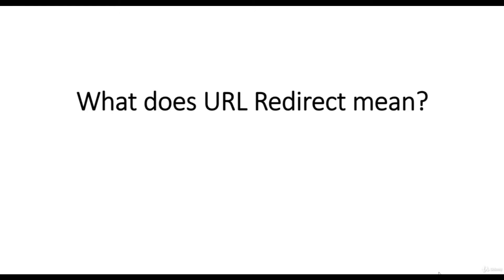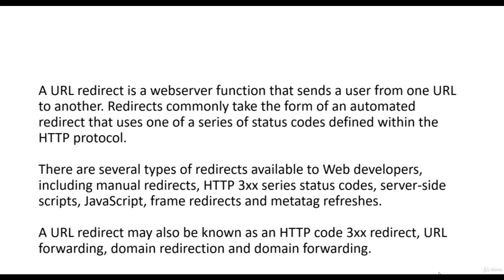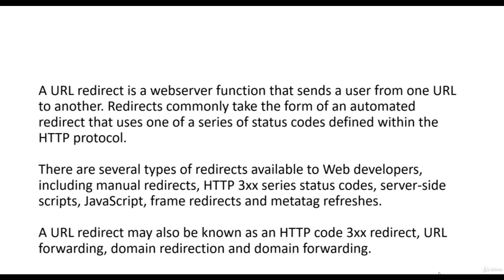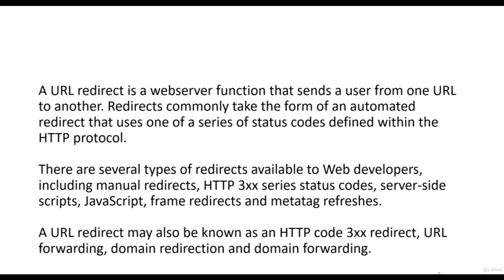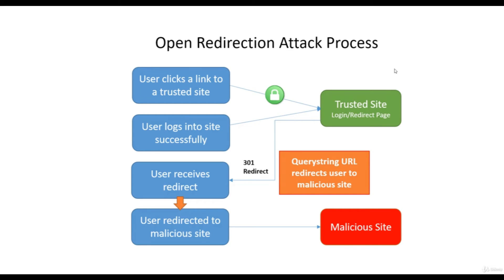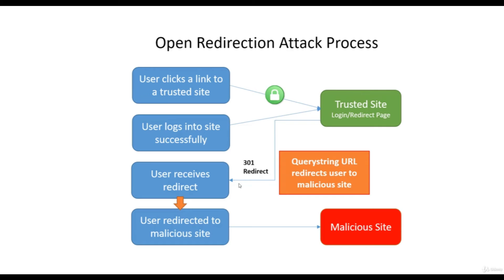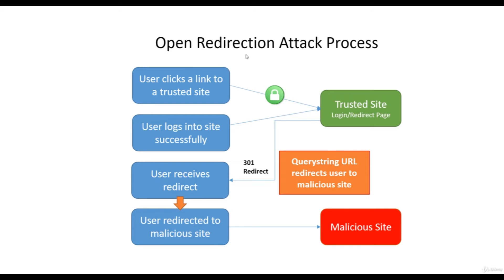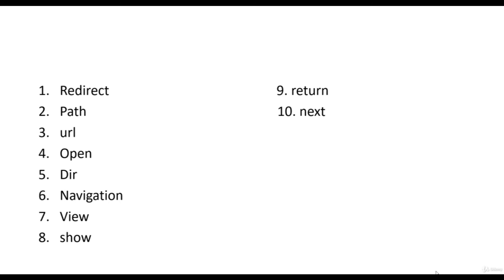Introduction Of Open URL Redirection Vulnerability || Ethical Hacking Through Url Redirection Attack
Open redirection vulnerabilities arise when an application incorporates user-controllable data into the target of a redirection in an unsafe way. An attacker can construct a URL within the application that causes a redirection to an arbitrary external domain. This behavior can be leveraged to facilitate phishing attacks against users of the application. The ability to use an authentic application URL, targeting the correct domain and with a valid SSL certificate (if SSL is used), lends credibility to the phishing attack because many users, even if they verify these features, will not notice the subsequent redirection to a different domain.

open url redirection vulnerability,
open url redirection vulnerability explained,

( Open Upstox Account & Earn 600Rs. )